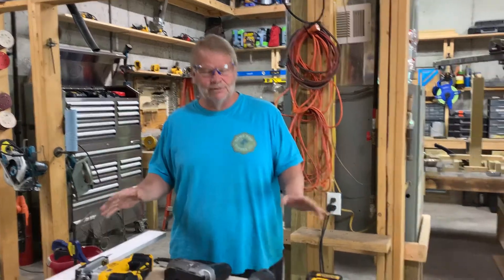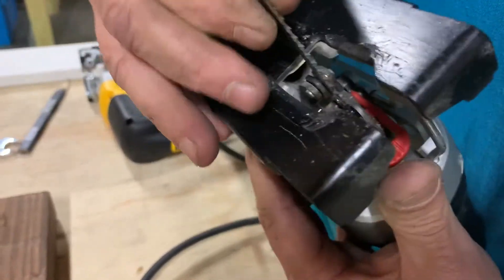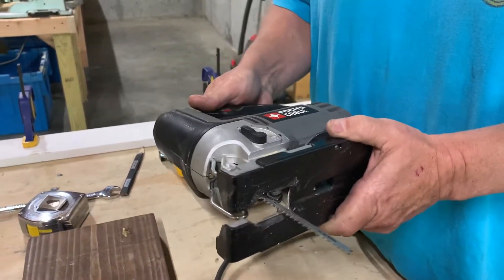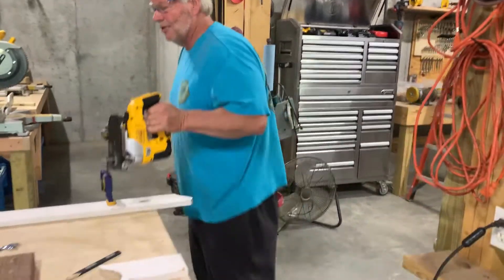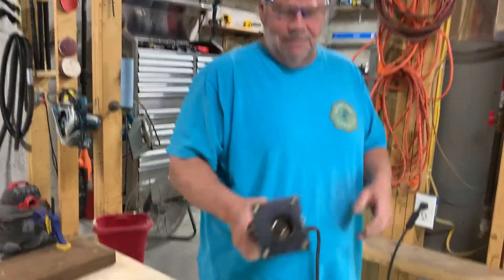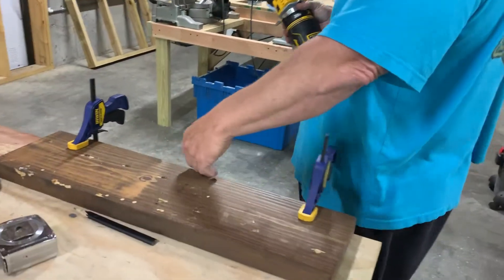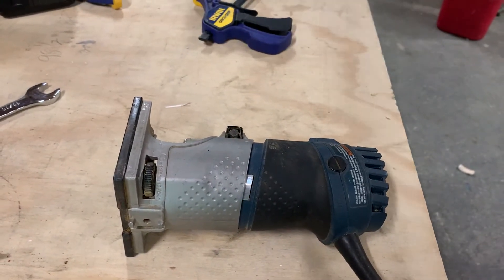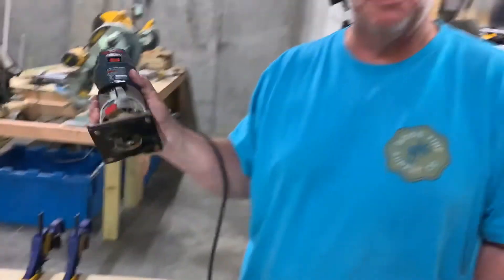Jigsaws and Routers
NCCER lesson on Power Tools